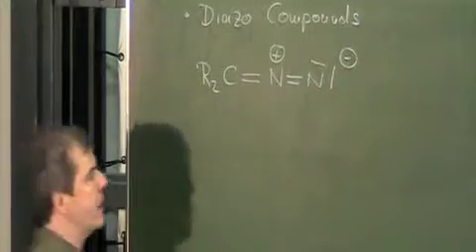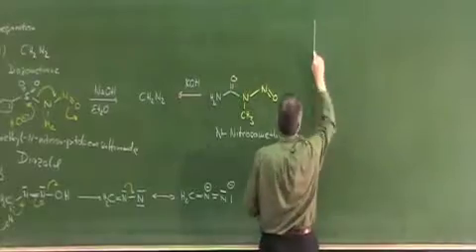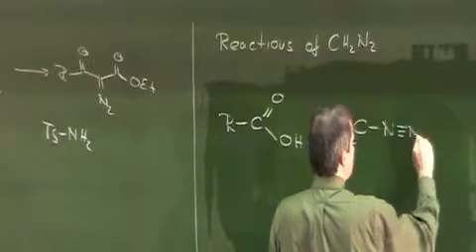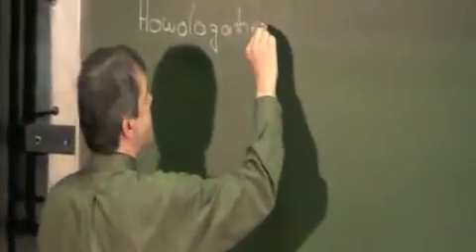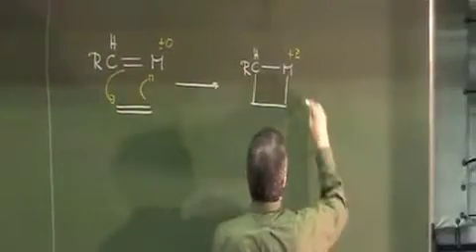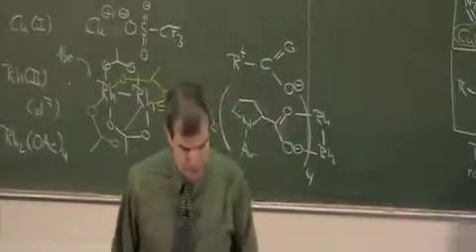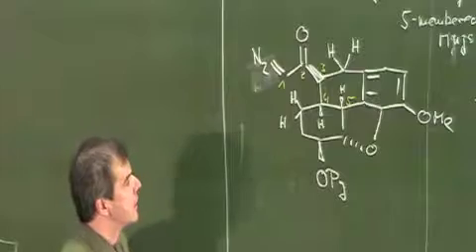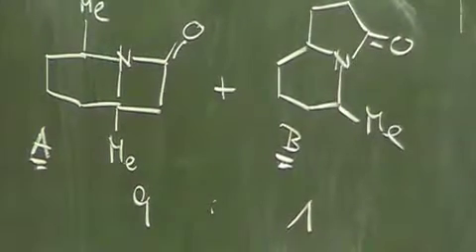Cyclopropanation, Aziridinations, and C,H-Insertions, Prof. Reiser, Lect 19 Part II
Online class in Advanced Organic Chemistry designed for Semesters 5 and 6 Bachelor Chemistry. Also suitable for the first and second Master Semester.